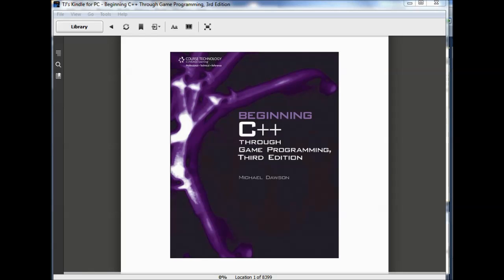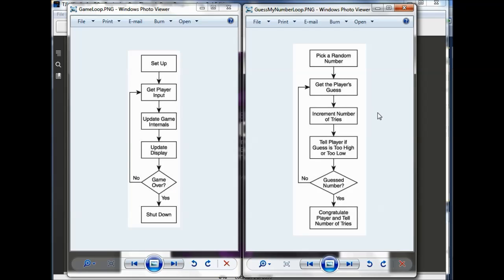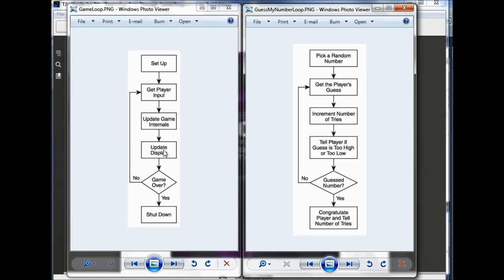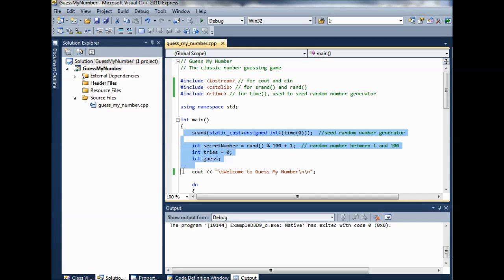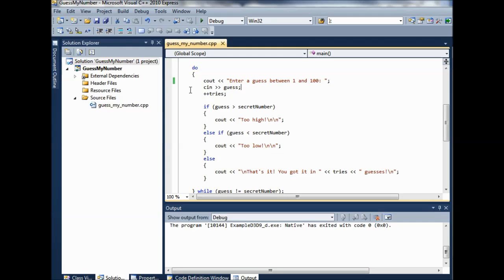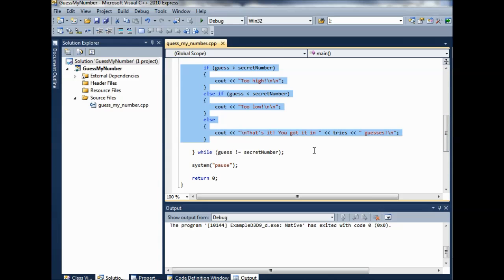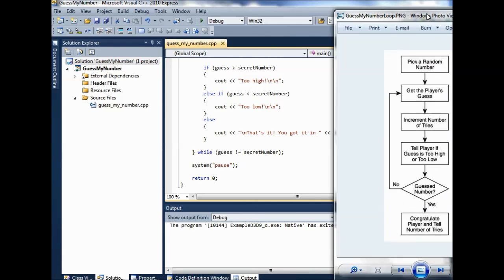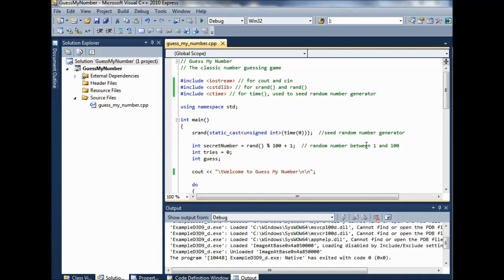Guess my number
game loop example